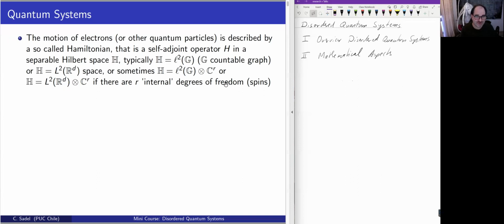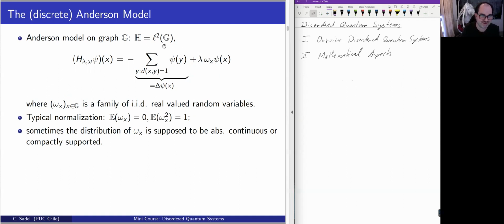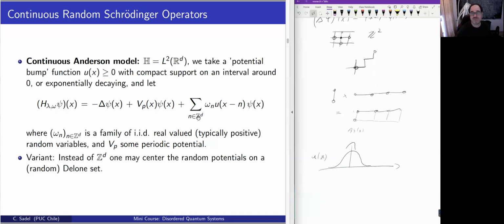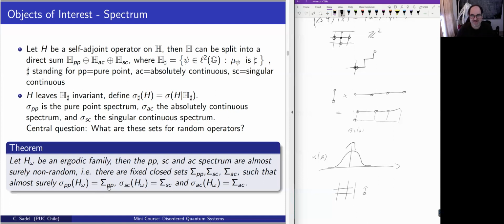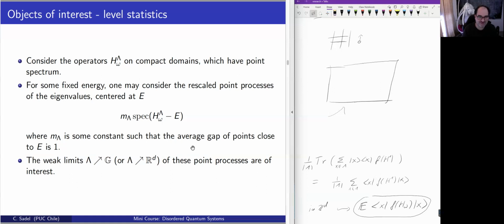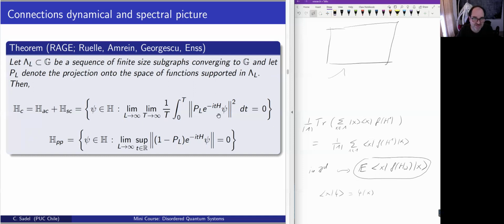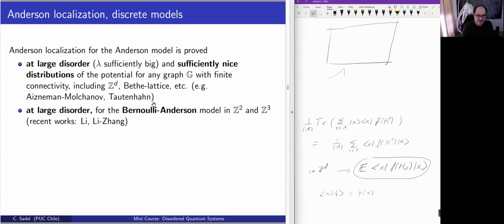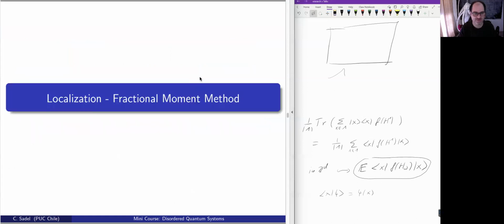C. Sadel - Disordered Quantum Systems - part 2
Minicourse "Disordered Quantum Systems" by Prof. C. Sadel recorded for the workshop "Learning from Insulators: New Trends in the Study of Conductivity of Metals".